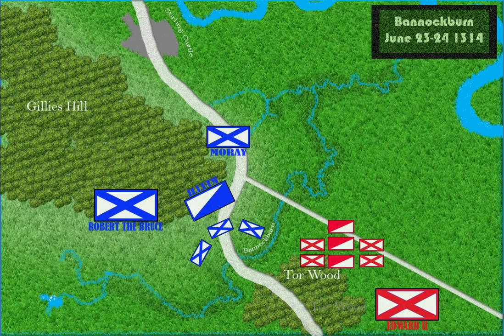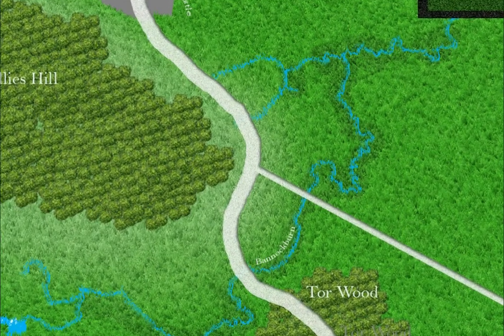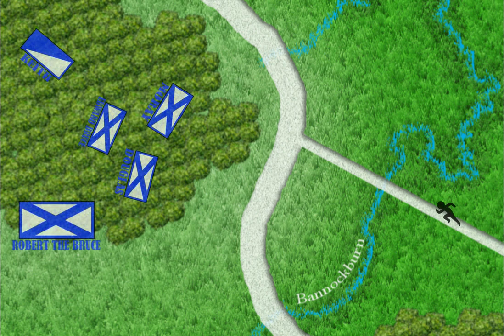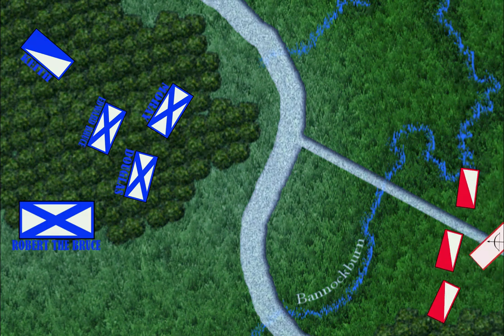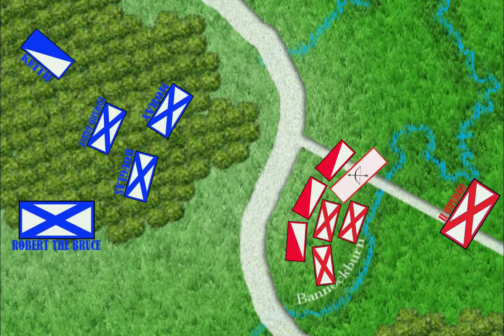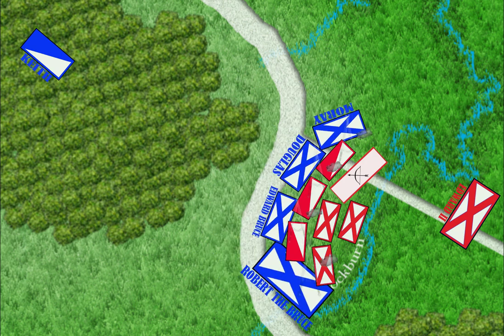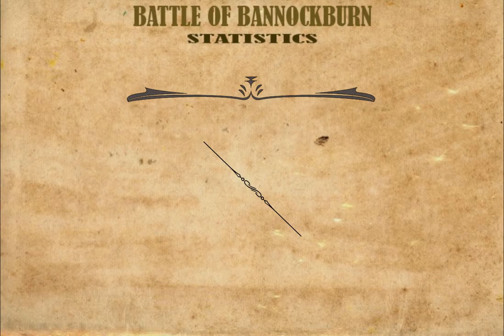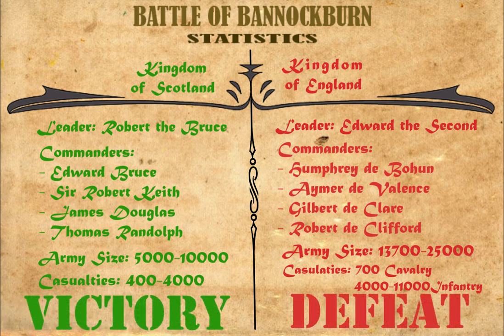The Battle of Bannockburn - Scotland's Retaliation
Taking place between the 23rd and 24th of June in the year 1314, the Battle of Bannockburn was the ultimate standoff between Scotland and England, one that would be spoken of for centuries. If you like this video, be sure to like and subscribe, and hit the notification bell icon to be notified each time I release a new video analyzing more conflicts and battles.

Cavalry GIF on Intro Animation taken from Tenor, originally recorded from the video game Warhammer